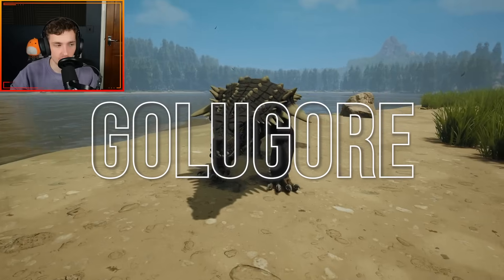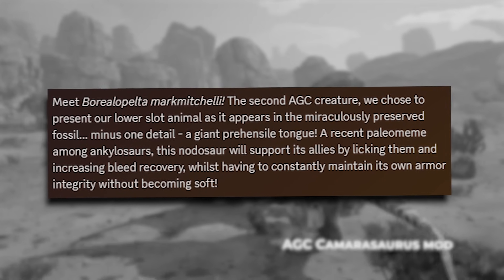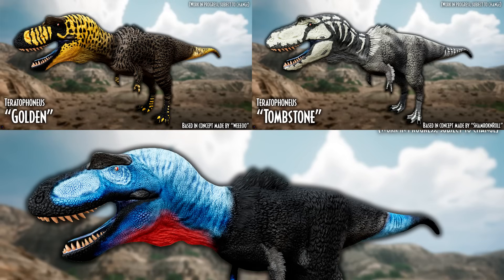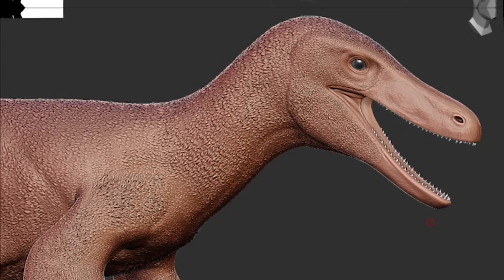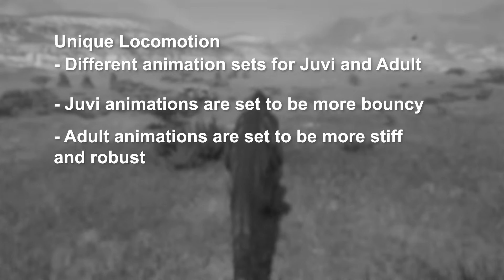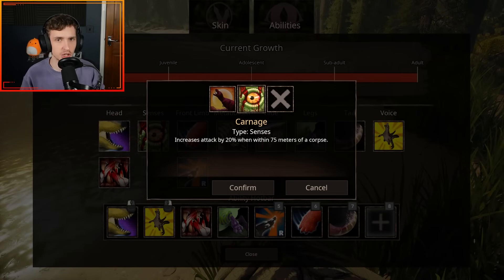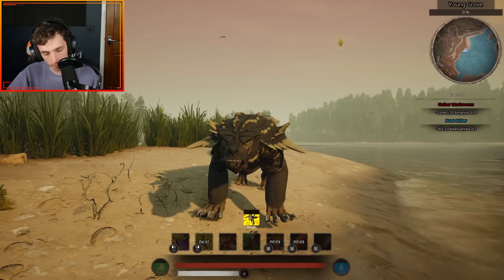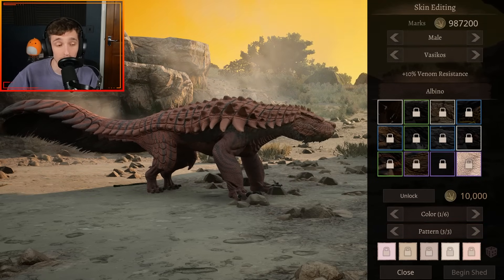BOREALOPELTA & PYRORAPTOR! | Path of Titans Upcoming Mods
A lot of new and exciting mods have been announced or are getting closer to their final development stages, with the Divine Beasts Giganotosaurus being the closest out of the bunch, entering its Devkit implementation stages. However, 2 new mods were announced from Ancient Gods: Borealopelta, Rex Reborn.

Timestamps:
00:00 - Intro
00:12 - Borealopelta

02:42 - Rex Reborn

03:32 - Teratophoneus
05:00 - Pyroraptor
05:48 - DB Giga
06:59 - Golugore rework

12:35 - Outro